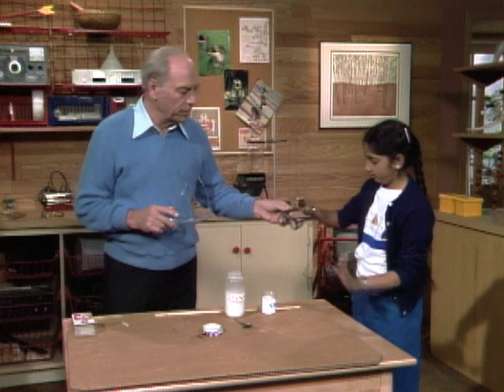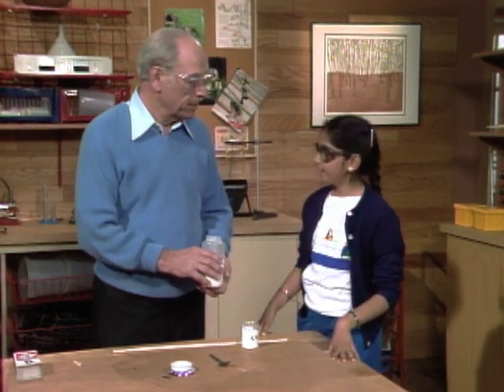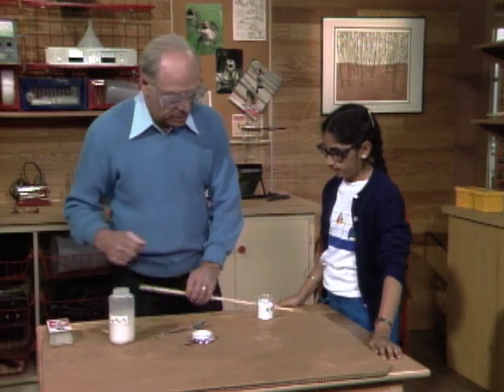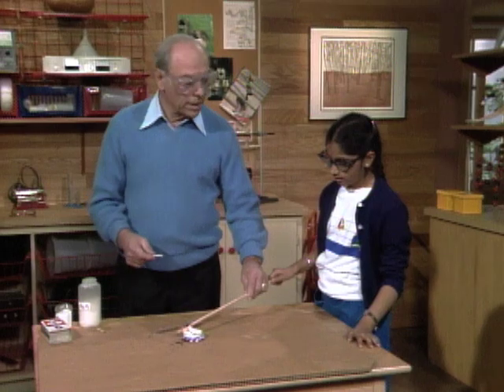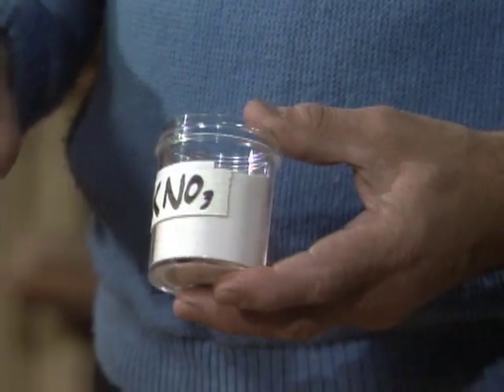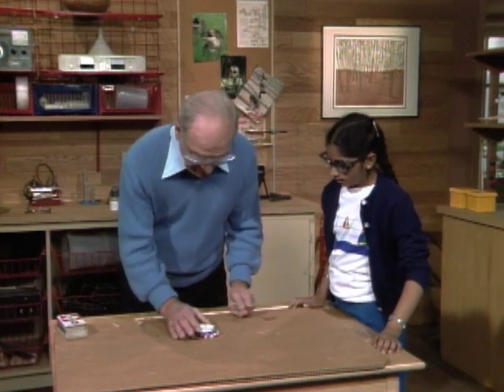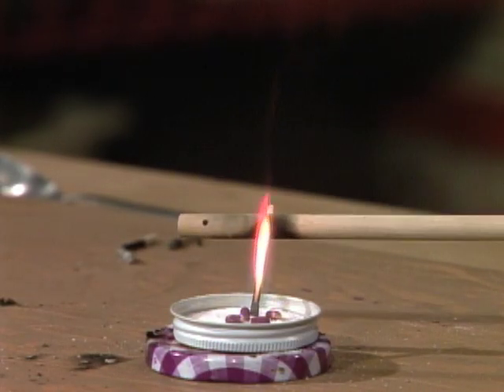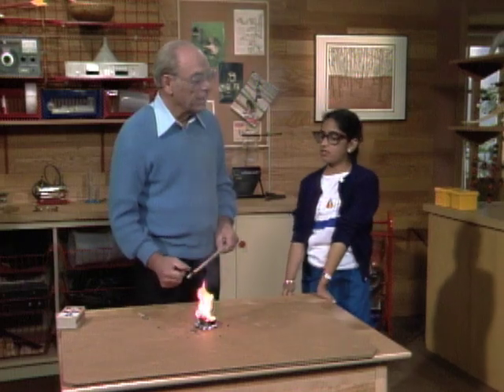Burning Sugar (Mr. Wizard)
Can you burn sugar? Find out with Mr. Wizard!